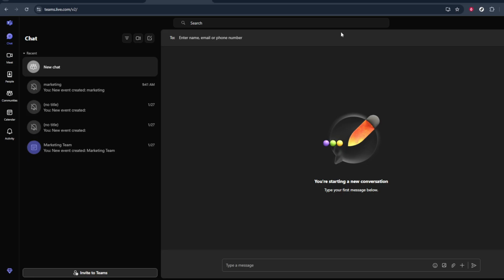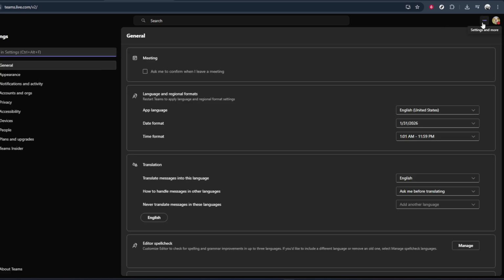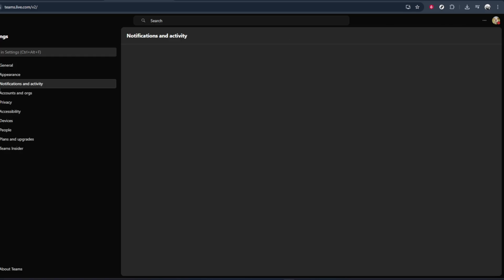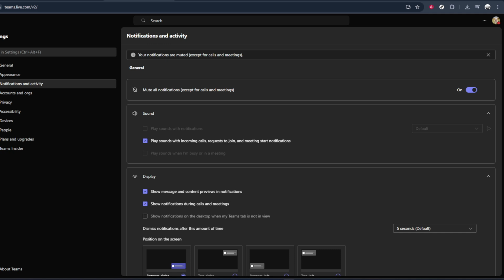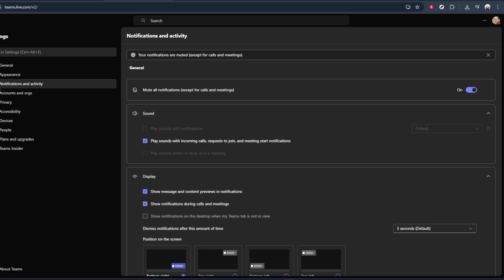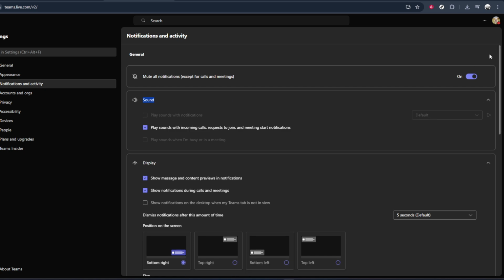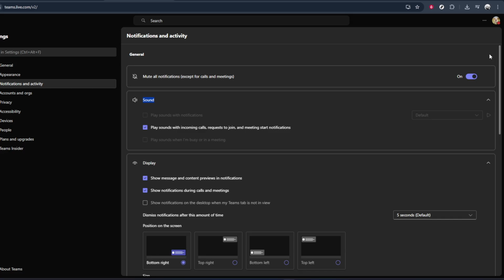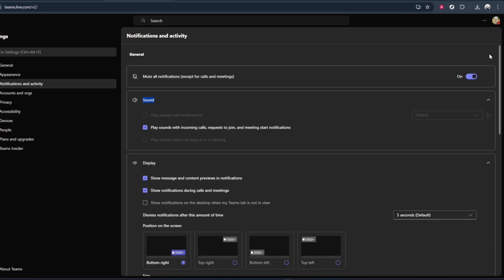How to Turn on Microsoft Teams Notifications | Quick and Easy Guide 2026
In this video, you’ll learn how to turn on Microsoft Teams notifications, including managing alerts for chats, channels, and meetings so you never miss an important message.